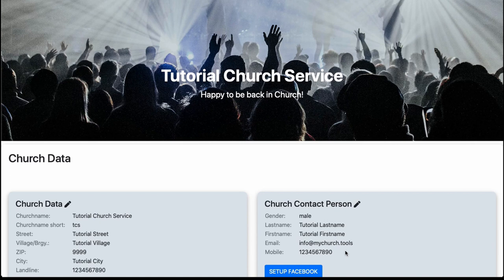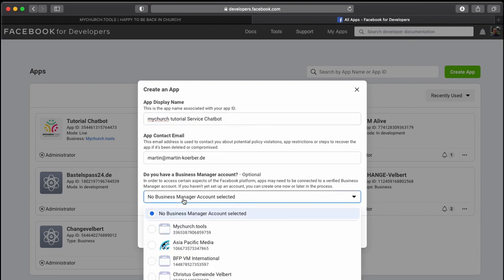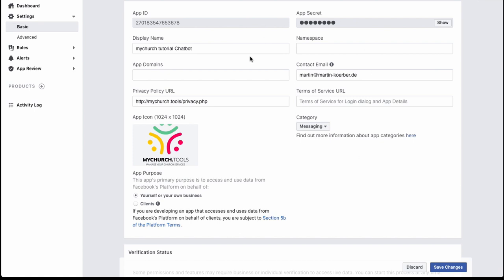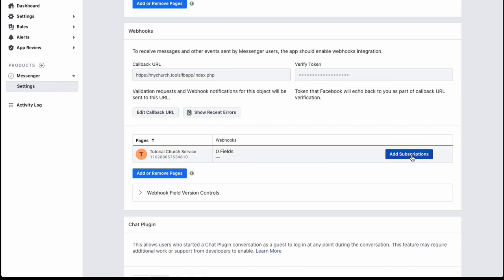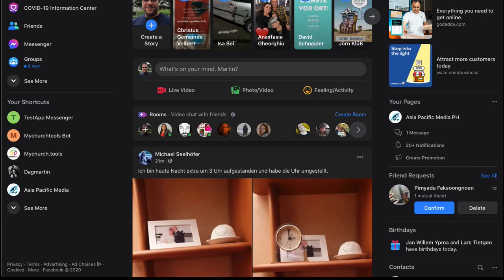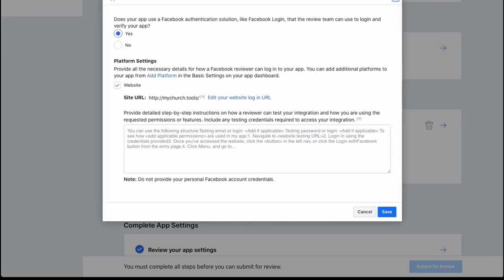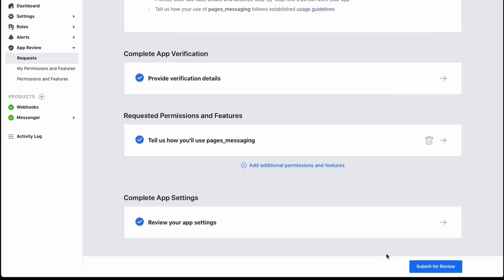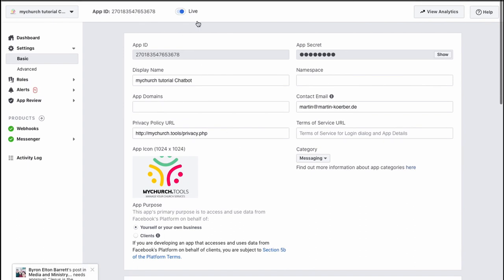MychurchTools Tutorial | How to connect FB messenger